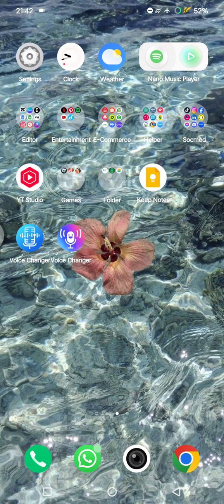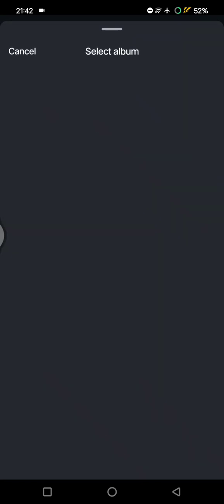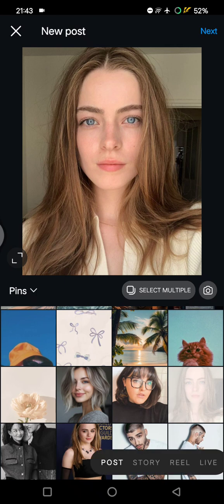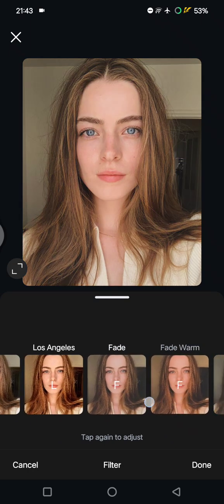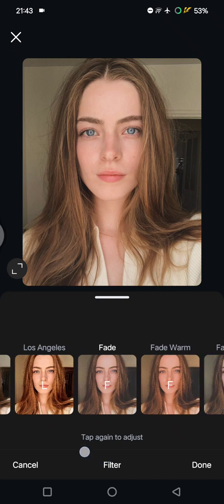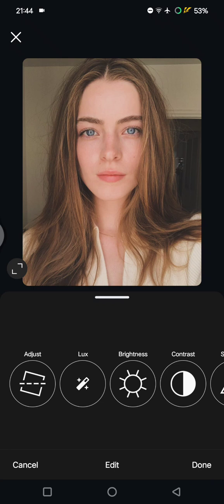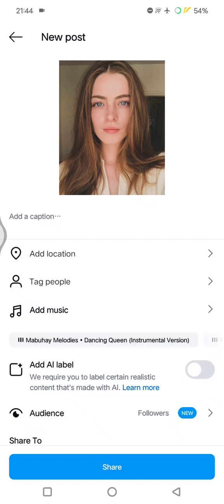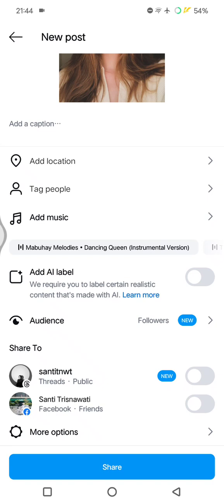How to Use Instagram Filters for Perfectly Edited Posts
n this tutorial, I’ll show you how to use Instagram filters like a pro to enhance your photos and create stunning visuals